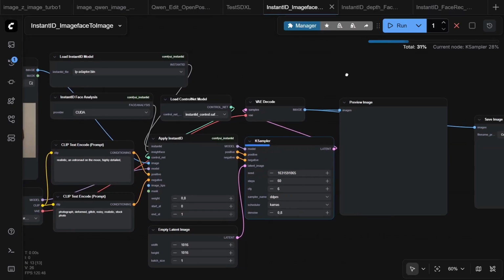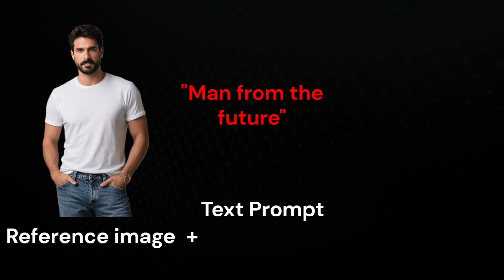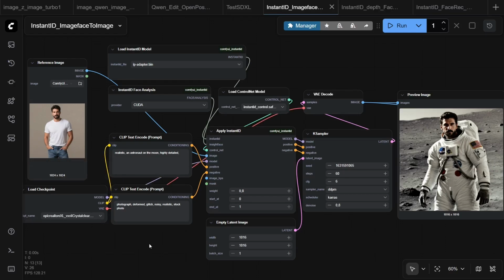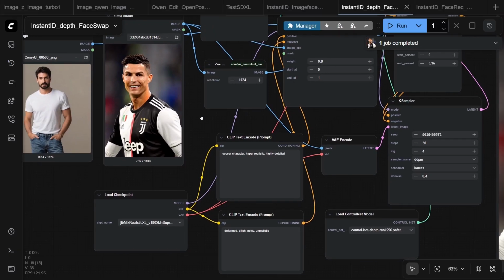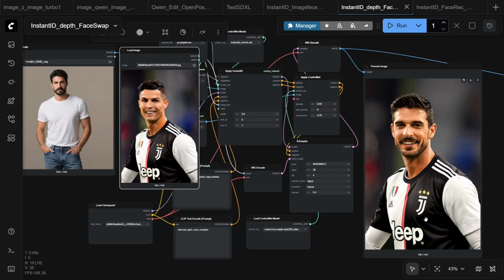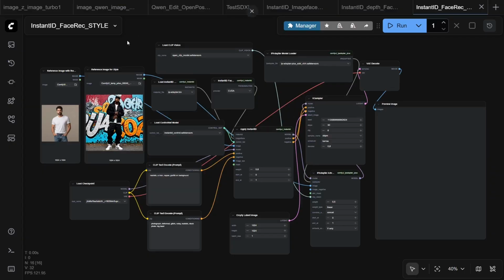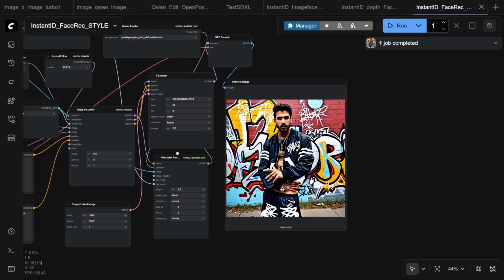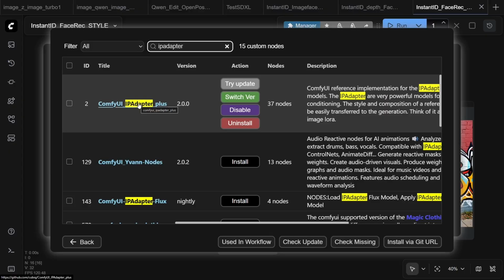InstantID in ComfyUI: 3 Workflows for Face Identity, Style, and Face Swap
In this video I walk through three practical ComfyUI workflows built around InstantID:

- Identity-guided generation from a single face reference,

- Identity + Style control using IP-Adapter and CLIP Vision,

- A cleaner face swap approach using img2img and inpaint to preserve the original image.

For this workflow I used Stable Diffusion XL.

Use the ComfyUI Manager to add the necessary files.
Here are the files to download and place in the respective folders in ComfyUI:

If you enjoy my content, like and follow the channel so you don't miss out on the latest content.

0:00 - Intro
1:16 - Character identity
2:38 - Face Swap
4:07 - Small mistake: if you're not using inpainting or any other nodes besides the video ones, lower the denoise. For example, I've found a good middle ground of 0.4. It preserves the image faithfully, but limits the quality of the face swap. If you're using inpainting, set it to 1.0, so it preserves the maximum fidelity from the face image.
4:08 - Face Swap Inpainting
4:38 - Style